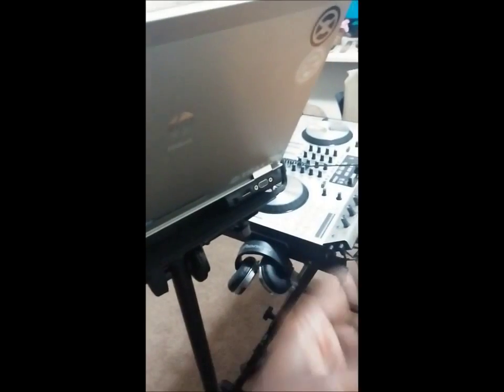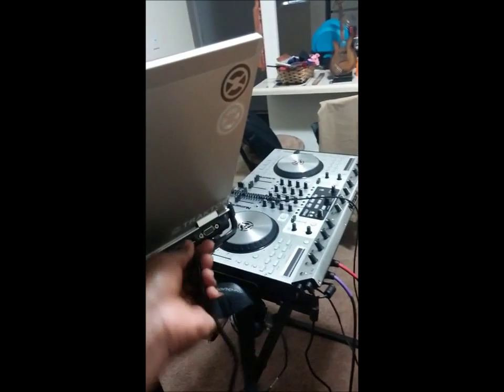Life of A Rookie DJ Season 1 Episode 2-2 - Moving Music and Saving Your Battery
Well just wanted to show some Djs and people in general a way to spare their laptop battery. I even show what happens when goes wrong lol. Just a fact that some people really don't know.

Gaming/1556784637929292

@Komplete_Vision_Entertainment on Instagram